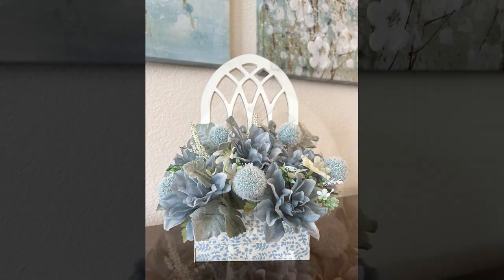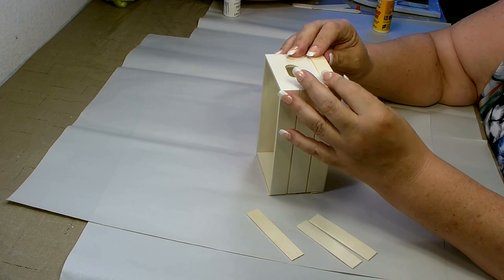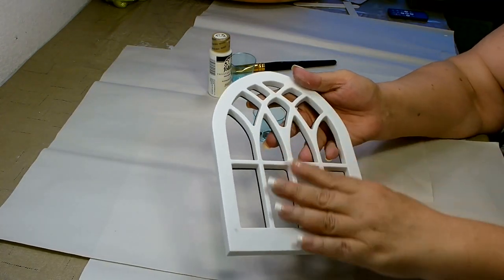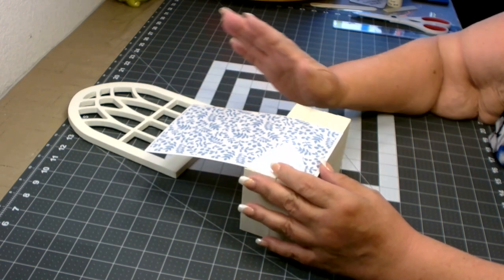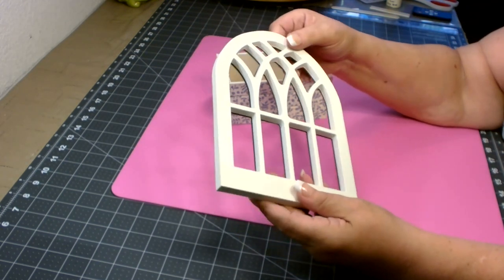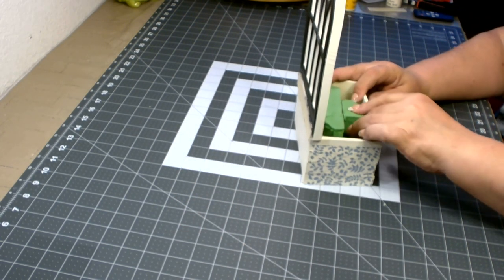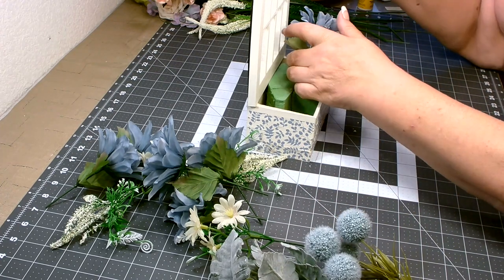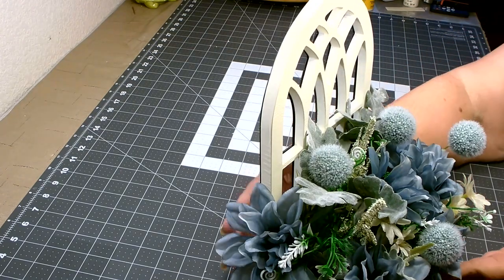Farmhouse Floral Window Box DIY ~ Table-Wall Decor ~ Fun Farmhouse DIY Project ~ Flower Decoration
Good afternoon Crafter's, In today's crafting adventure I will share with you how I created this beautiful farmhouse floral window box. The flower decoration is customizable for and home decor. I picked up several of the items in this farmhouse DIY on my last Dollar Tree haul. I was so inspired by these new items that I had to get busy and create something beautiful for my home. The new farmhouse floral's and the new rub on transfers from Dollar Tree really help to bring a high end look to this budget friendly craft project. This simple DIY can easily be customized to fit your home decor by simply changing out the color scheme. Let me show you how to make my farmhouse floral window box home decor project.

Happy Fall Small Wreath ~ Made on a 8 inch Wreath Form ~ Dollar Tree Fall DIY ~ Fall Wreath Tutorial

Tools:
Glue gun & glue sticks, wood glue, heavy duty scissors, floral foam, large craft sticks, off white paint, paint brush
Materials:
Dollar Tree ~ 1 wood crate/box, 1 Cathedral Home Decor, 1 run on transfer, 2 Stems Farmhouse Floral in blue, 1 stem blue flocking balls
Walmart ~ 2 stems Lambs Ear